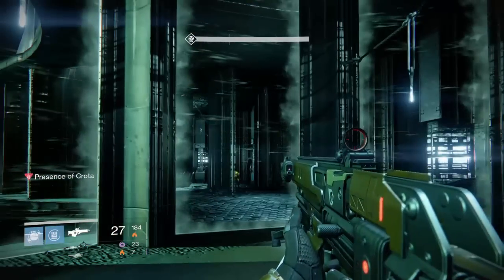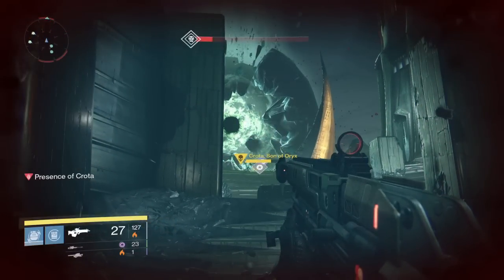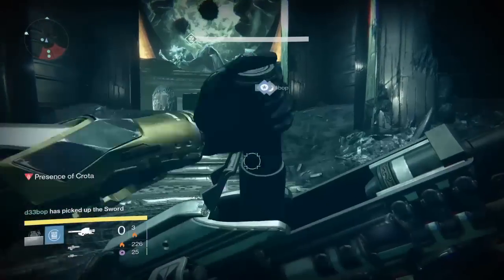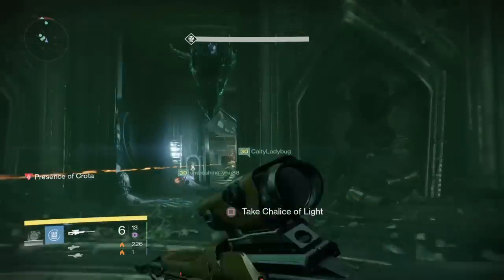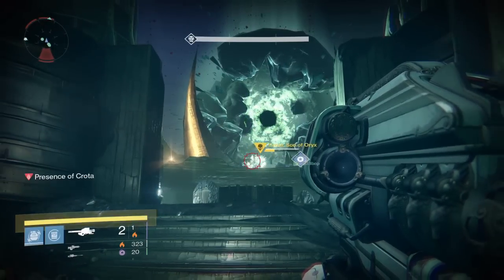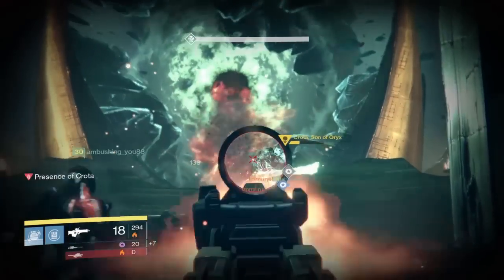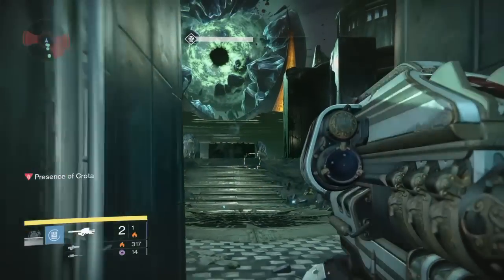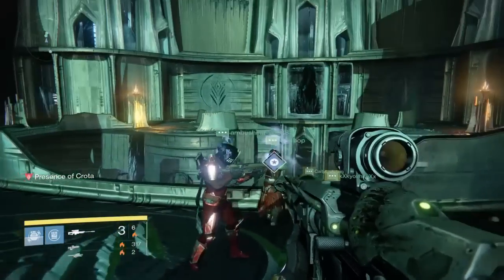Crotas End Walkthrough Part 4 Crota is Dead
Remember to stay calm and follow a set strategy. Try to stick with a trusted group and keep in mind that this fight is all about timing rather than strength. Good luck guardians!